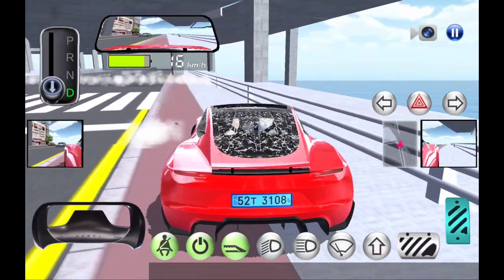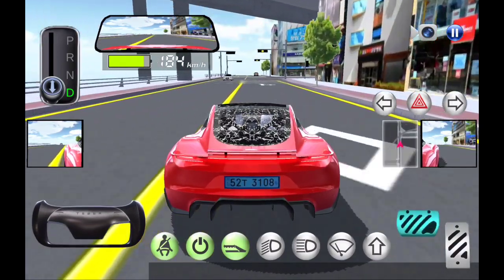Multiplayer is Coming to 3D Driving Class! 🥳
Hi everyone. In todays video I'll be showing the new multiplayer update that's coming to 3D Driving Class!

What is 3D Driving Class?

3D Driving Class is a South Korean driving game created by @Car Game Maker. You can unlock many cars, including Lamborghinis, Ferraris, McLarens etc. You can drive around an open city which features AI cars, a park, a car wash, a ring road, a car dealership, a car garage, an airport, a beach, a driving school, apartments, school, a riverbed, a tram line, a parking lot and a petrol station. You can also take a road driving test around the city. If you pass, you get a Lamborghini. There's also a course test where if you pass, you get a Ferrari. As well as a city, there is also a racing track which you can race around freely, or try to get a fastest lap time. However, you can't race other cars at the same time. The track also has a pit stop which you can go inside. There is a "car playground" where you can smash your car into blocks, jump ramps, and even unlock many cars. The game also has a road within the mountains, which is cool to drive around in. You can control some cars' handling abilities, heights, and wheel drive. There is even some controllable convertible cars! You can change the cars' colour, gear, indication, lights, and windscreen wipers. You can also look at the side and rear view mirrors, control the handbrake, engine, doors, and boot (or trunk). Some cars even have sports mode! The game also has a handy navigation system.
In conclusion, 3D Driving Class is a car simulator with many maps, features, and cars.

Creative Commons